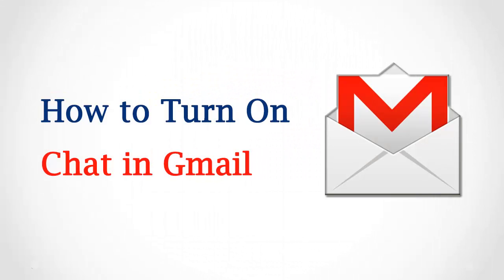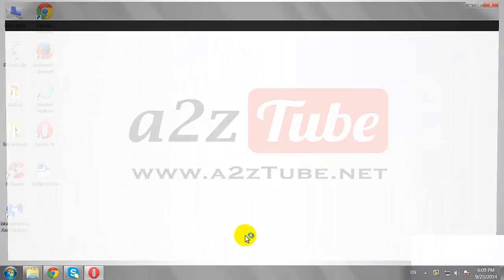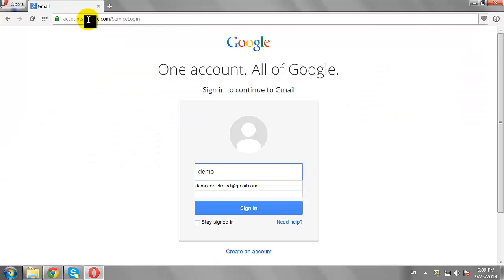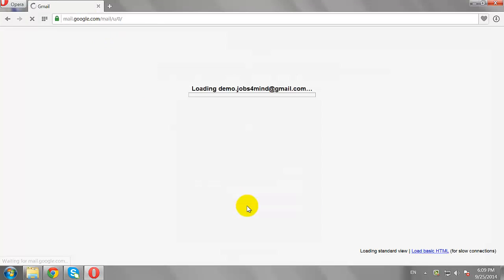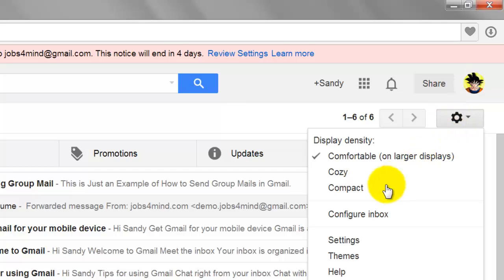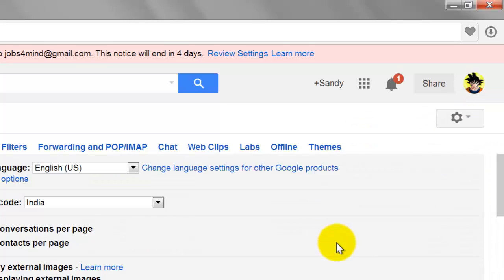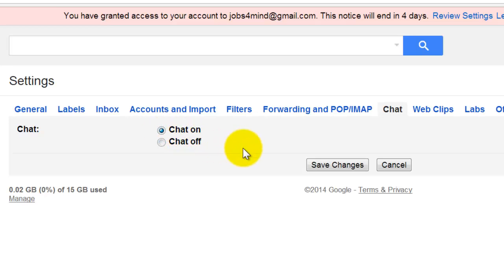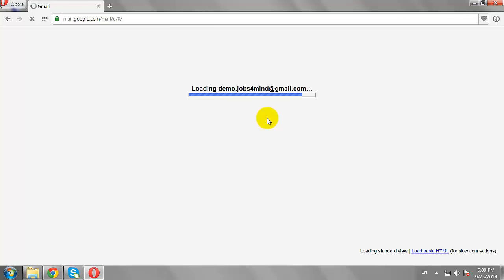How to Turn on Chat in Gmail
1. Open Your Favorite Browser.
2. Go to Gmail.com
3. Enter your User name and Password.
4. Click Sign in to Login to Your Gmail Account
5. Click the Gear Icon in the Upper right corner of the page.
6. Select Settings from the drop down menu.
7. Click on Chat Tab.
8. Turn on Chat by Selecting Chat on Radio Button.
9. Click Save Changes.
10. Page will reload.
11. Repeat the steps to check whether the changes has been applied or not.
12. This is How You can Turn on Chat in Gmail.